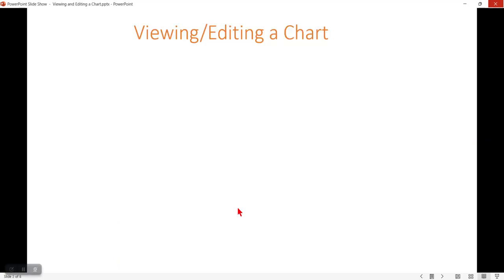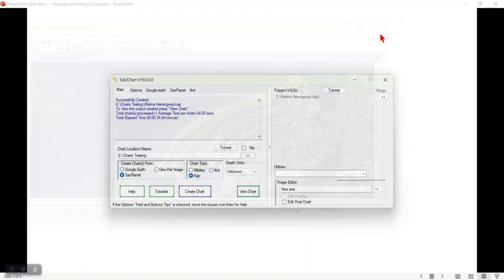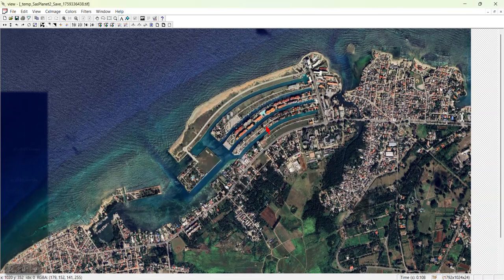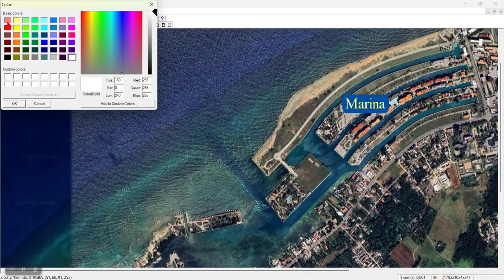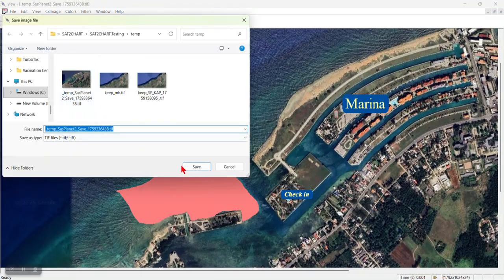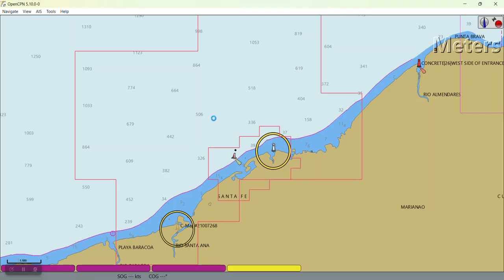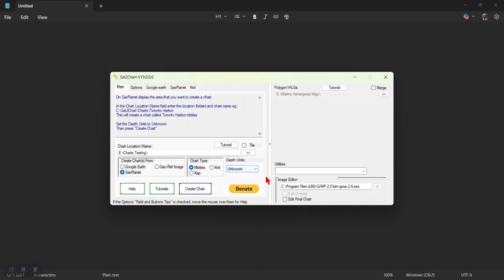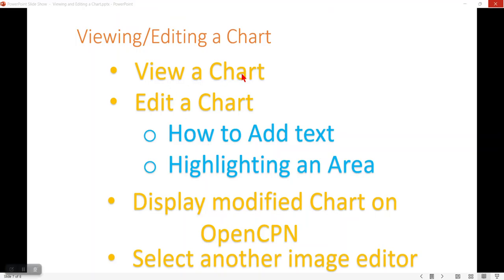Viewing and Editing a Chart V2